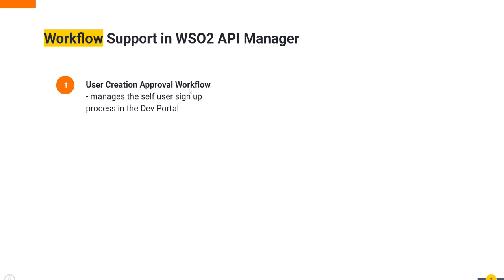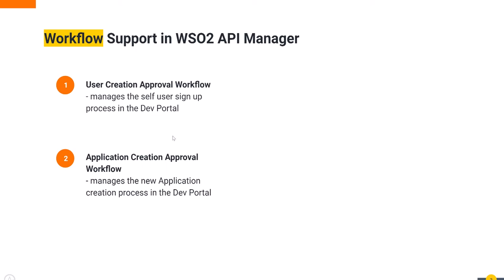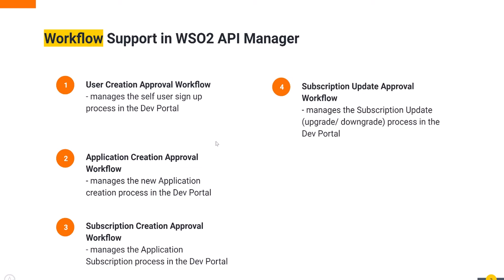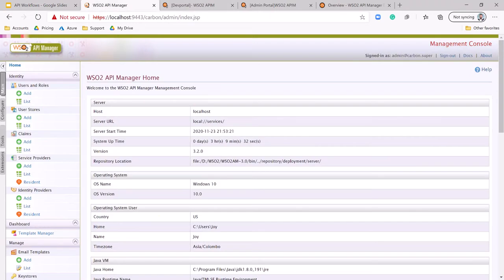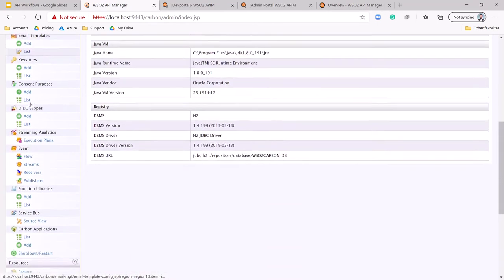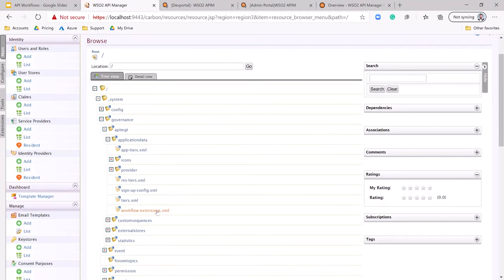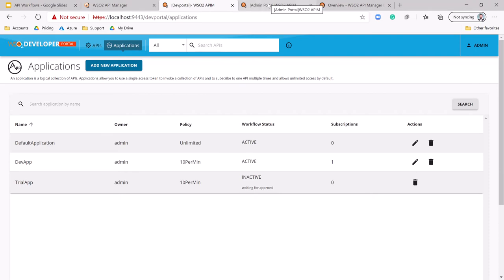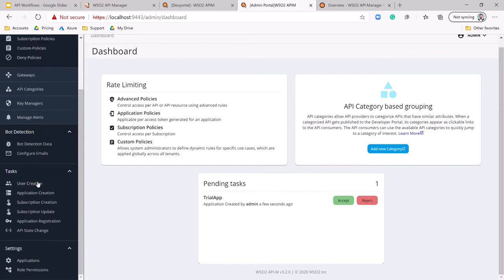Workflow Support in WSO2 API Manager 3.2.0-Let's get it under control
Workflows are a key feature in providing API Governance. This screencast demonstrates how to configure approval workflows using WSO2 API Manager 3.2.0. This video discusses the user creation workflow, application creation workflow, subscription creation workflow, subscription update workflow, application registration workflow, and API state change workflow processes.